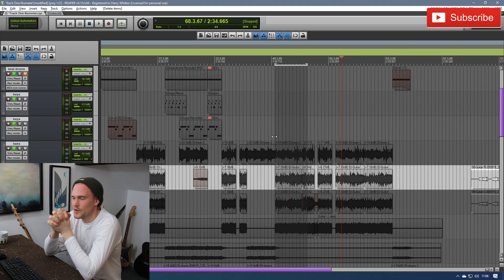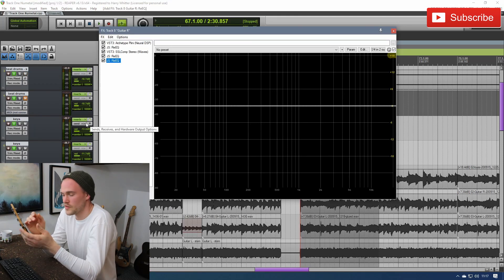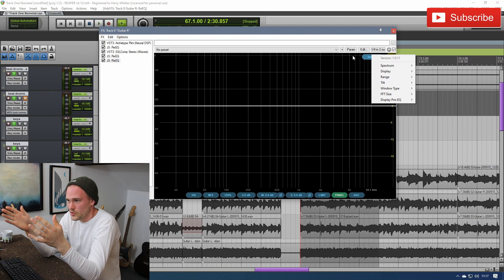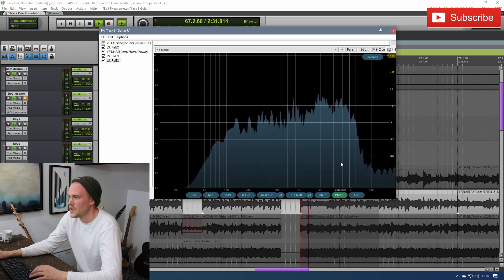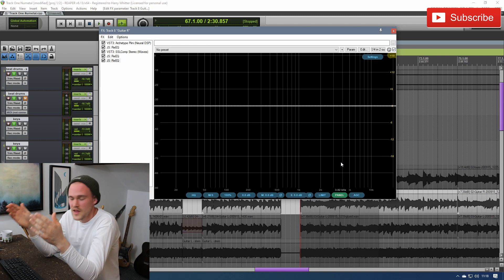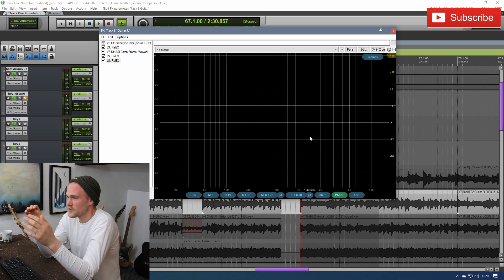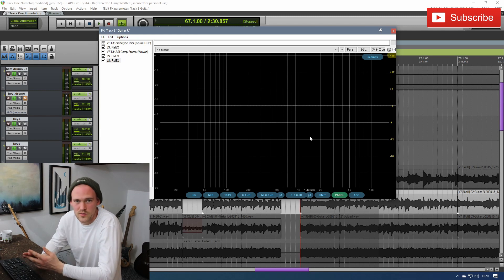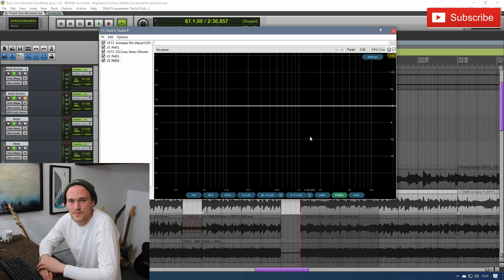Free FabFilter EQ VST Plugin For Reaper // ReEq JS Plugin //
Is ReEq the best JS Reaper Plugin?